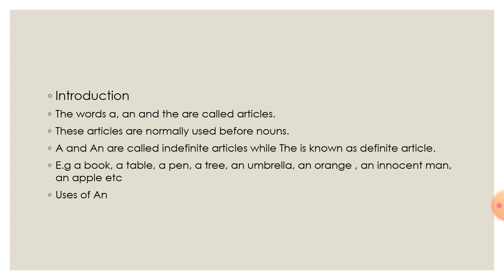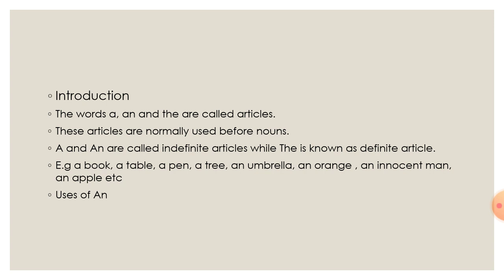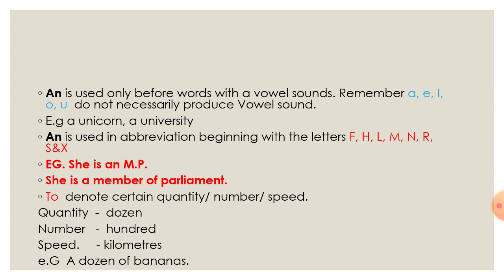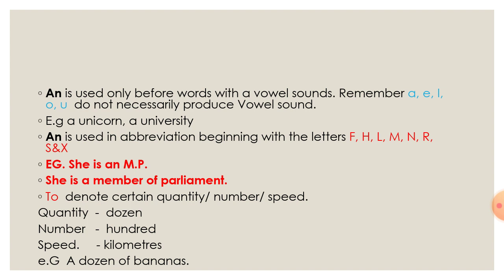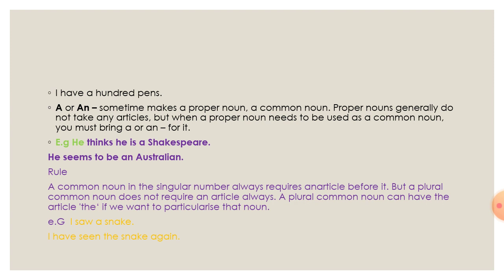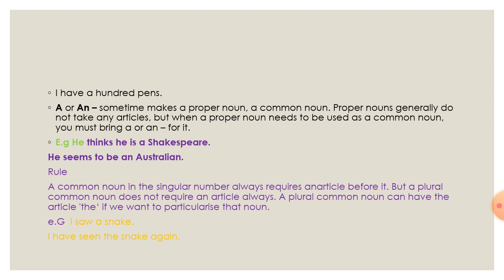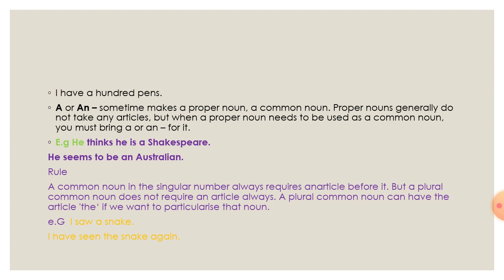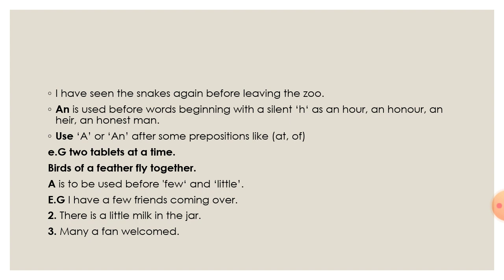Articles( use of a, an or the)part-1